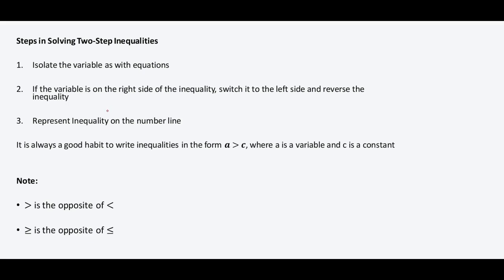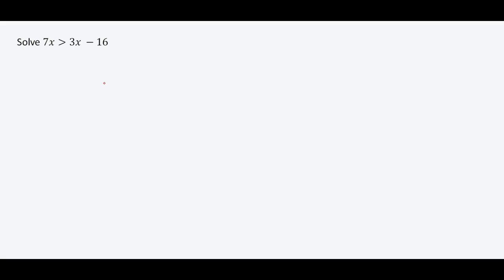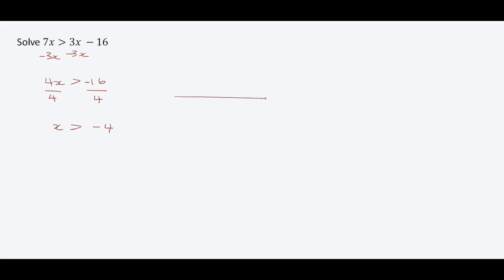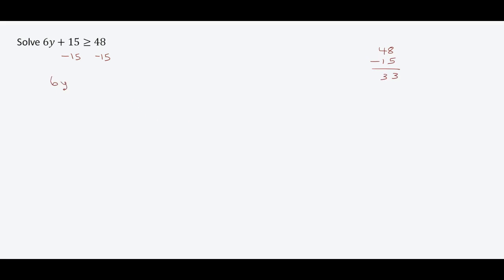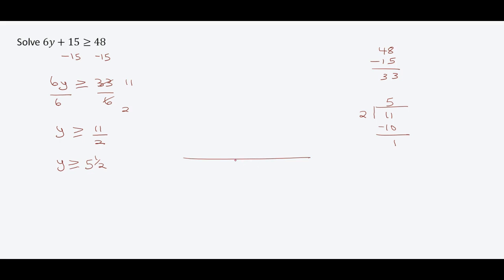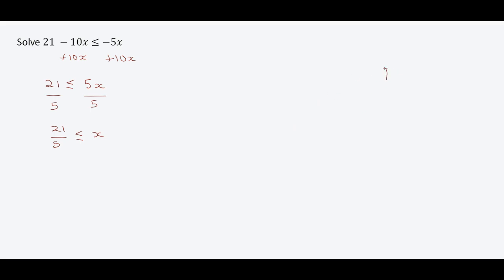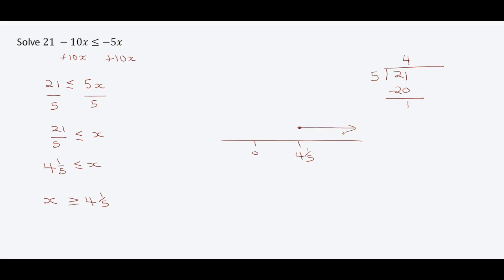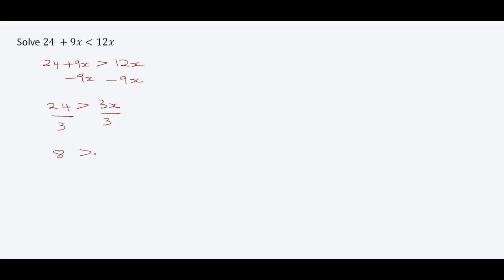Solving Two-Step Inequalities (Integers)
This video explains how to solve two-step inequalities with integers

The video walks the user through the steps that are necessary to solve two-step inequalities with integers